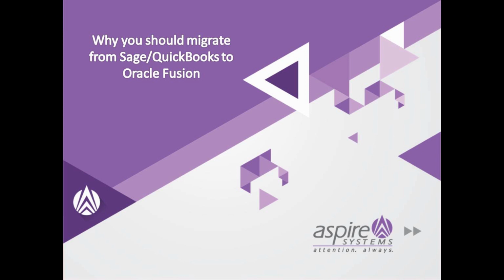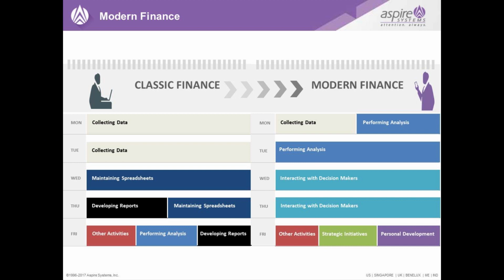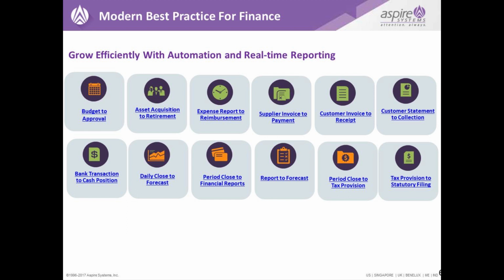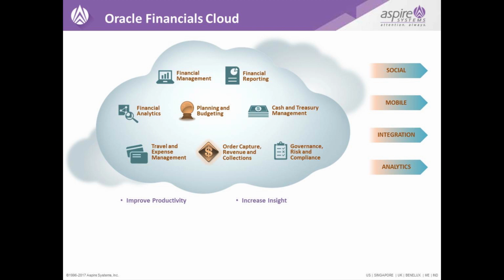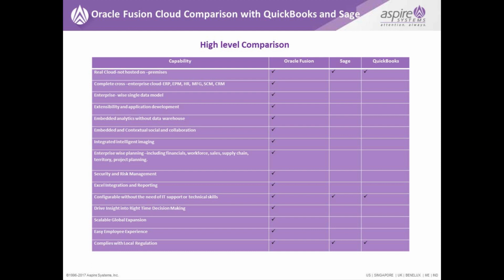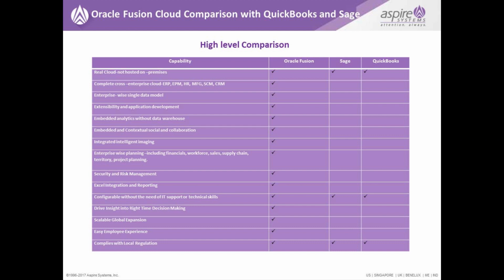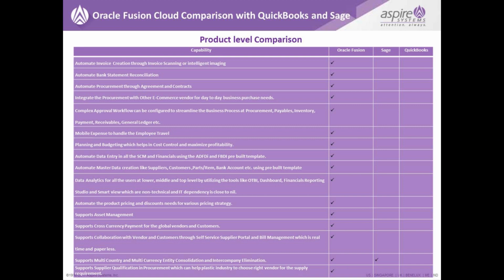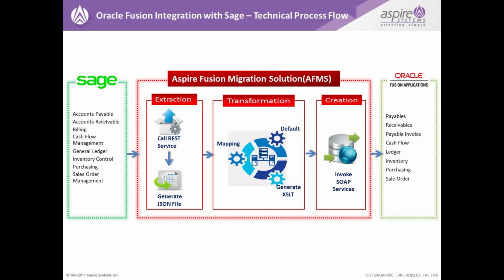Cloud ERP: Taking Your Business to the Next Level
Let’s look at some of the features that Oracle Fusion offers and that Sage/QuickBooks does not. This webinar will help you get a clear picture as to why Oracle Fusion is more feature-rich when compared to Sage and QuickBooks.
Key takeaways,
• Why migrate to Cloud?
• What are the benefits of moving Oracle Fusion?
• What is Modern Finance and the best practices in Finance?
• Out-of-the-box features in Oracle Fusion
• Oracle Fusion Vs. Quick Book and Sage
• Data migration from QuickBooks/Sage to Oracle Fusion